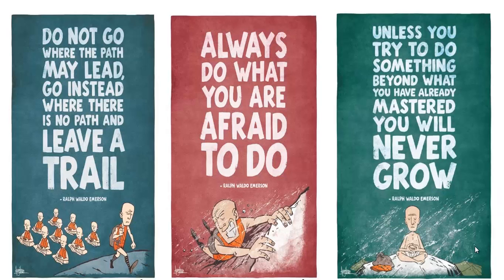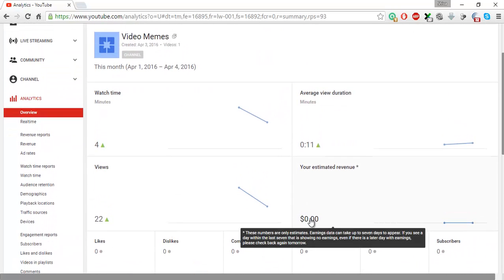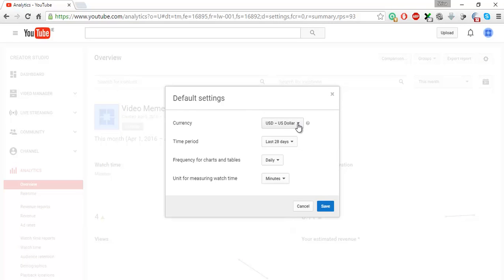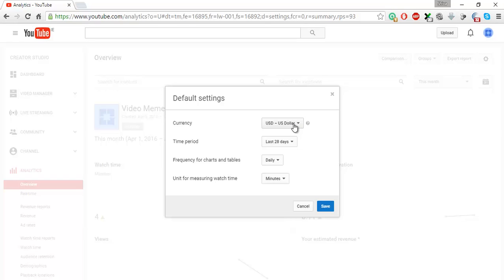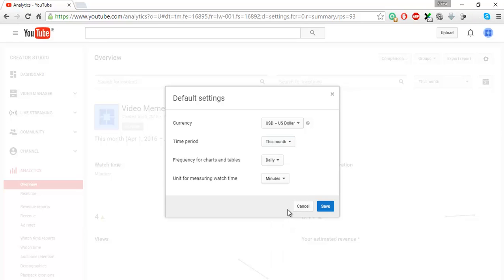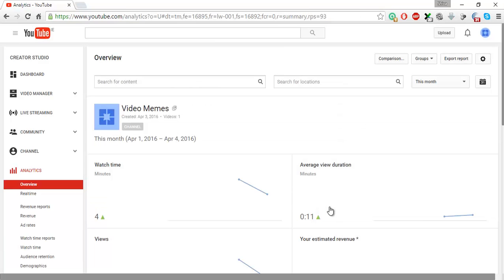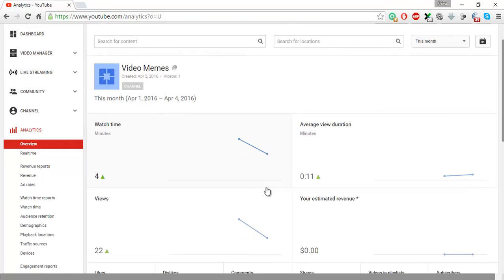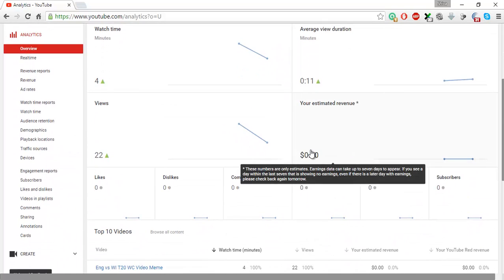Change Estimated Revenue Currency and Other Analytics Settings In YouTube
You can now change the default settings in YouTube. By doing so, one can view the estimated revenue in desired currency as well as change the default time-period of the analytics.